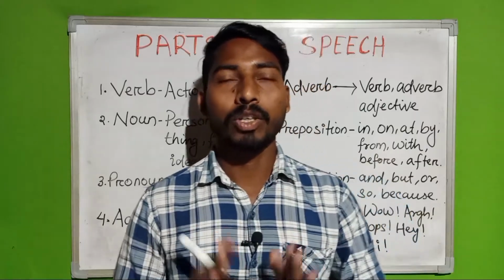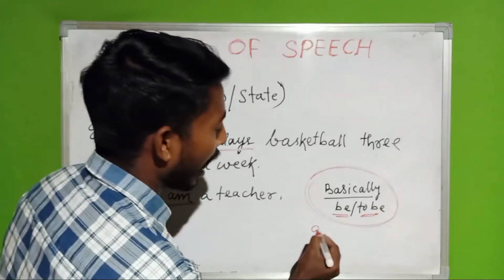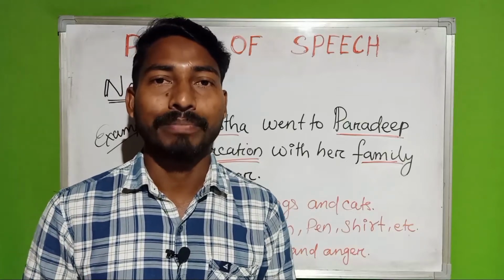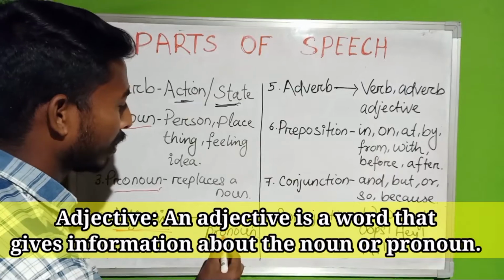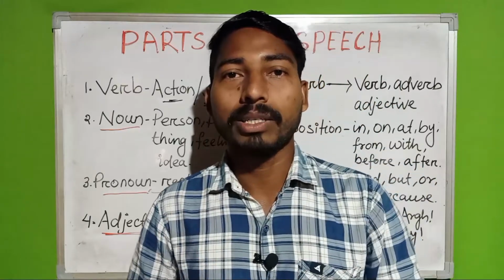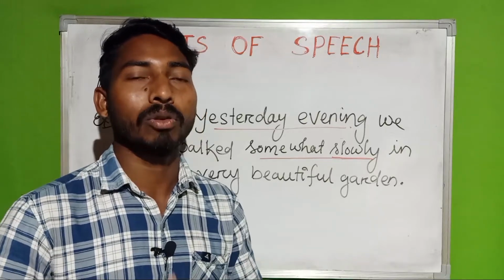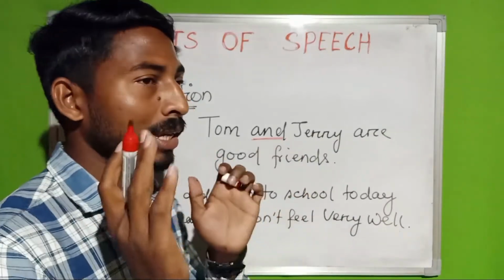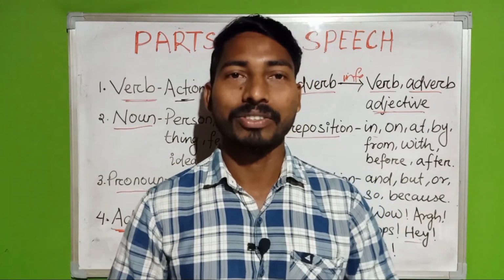Learn English | Beginners guide to parts of speech | 8 parts of speech in English | Day-03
There are 8 parts of speech in English
1. Verb
2. Noun
3. Pronoun
4. Adjective
5. Adverb
6. Preposition
7. Conjunction
8. Interjection